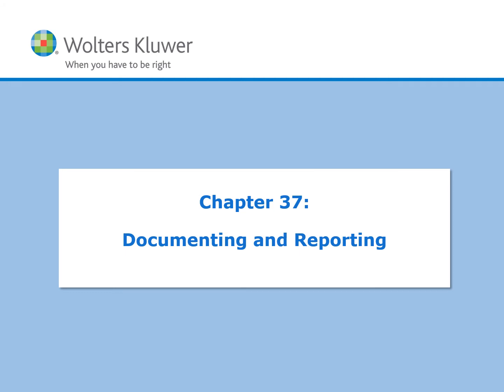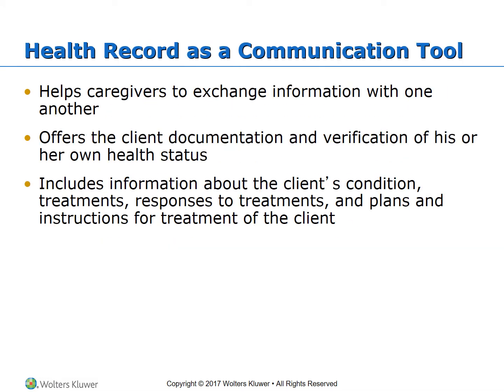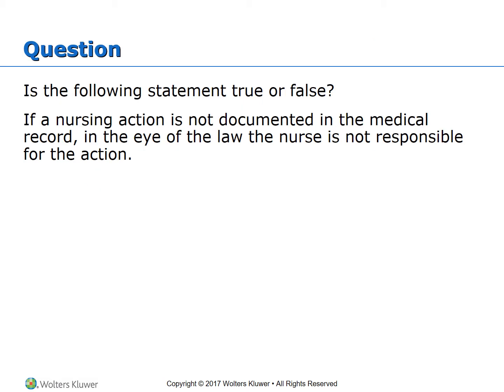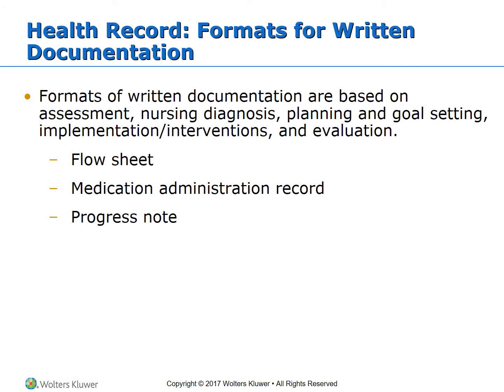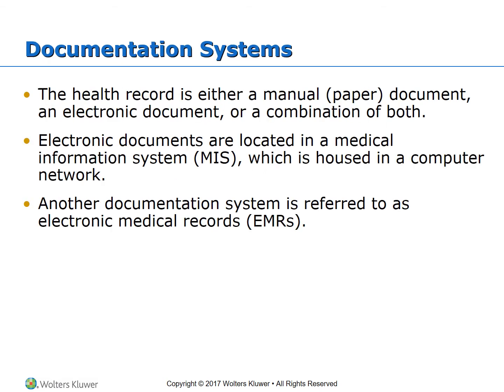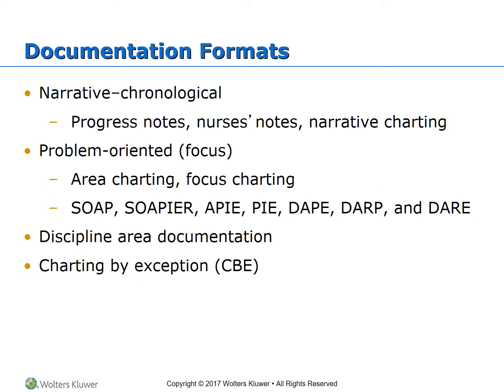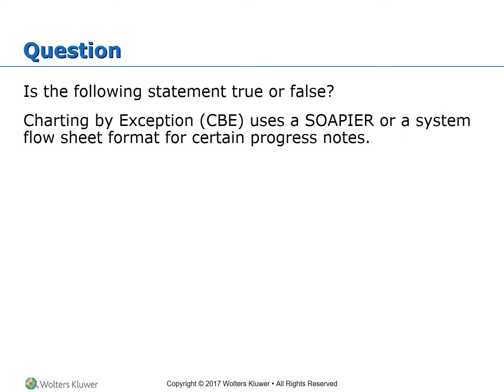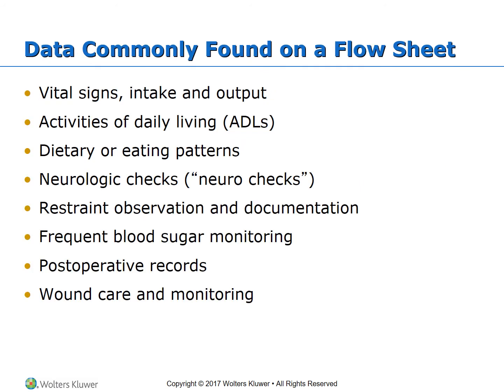NSG101 Week 8 Chapter 37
Documenting and Reporting